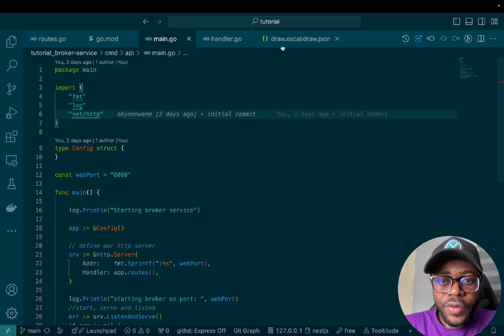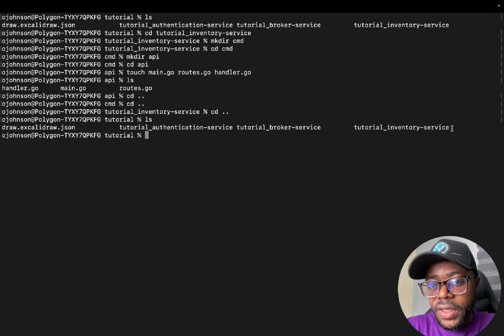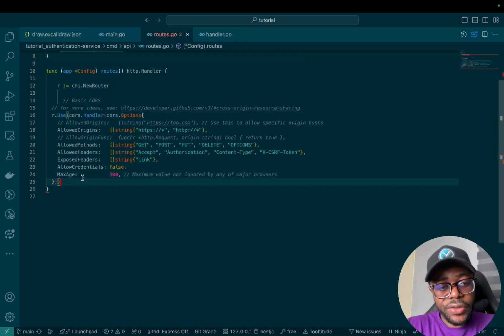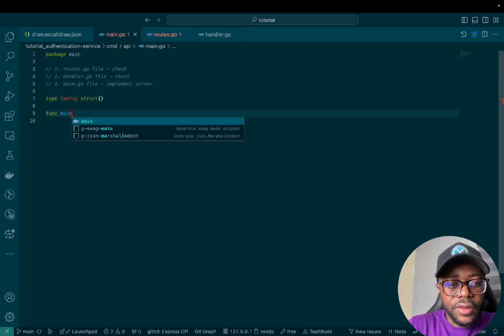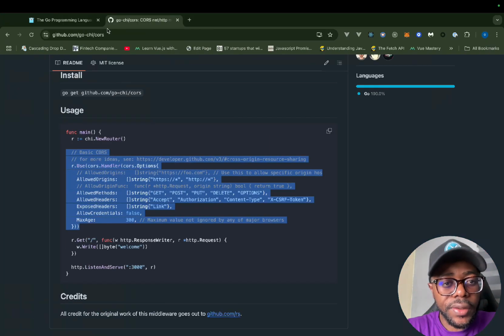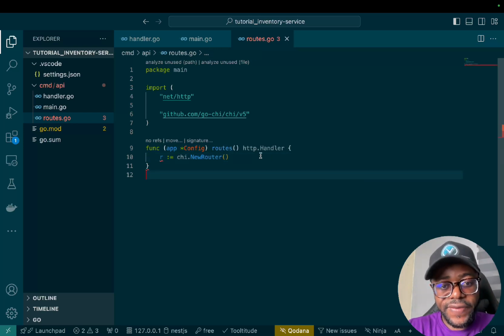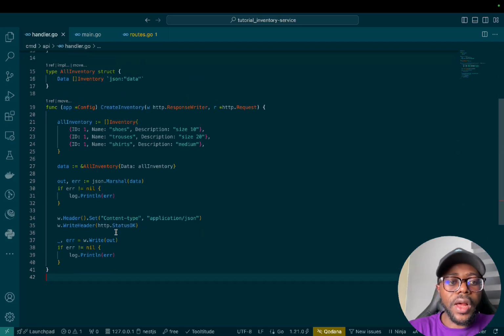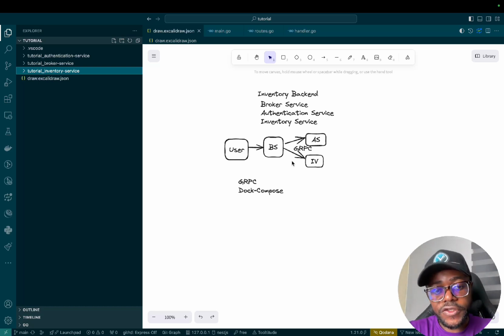Build Golang Microservices Using gRPC, Docker & Postgres - Starting Simple Http Server: Two(2)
In this video, we continue our journey into building microservices using Golang, gRPC, Docker, and PostgreSQL. Watch as we set up a simple HTTP server step by step, laying the foundation for scalable and efficient microservices. Perfect for developers eager to enhance their backend skills!